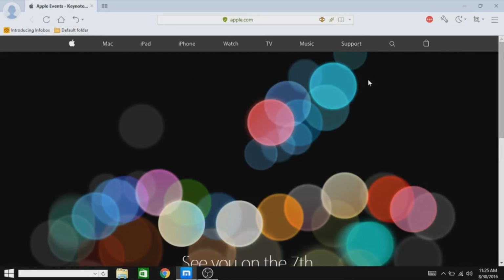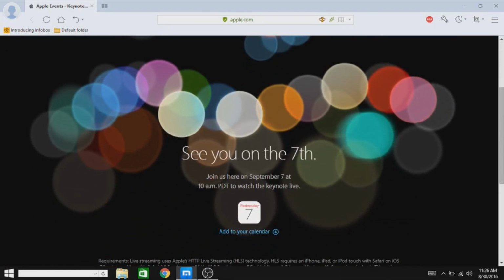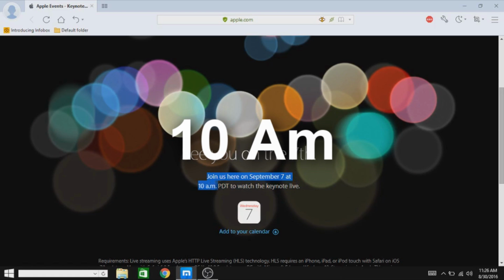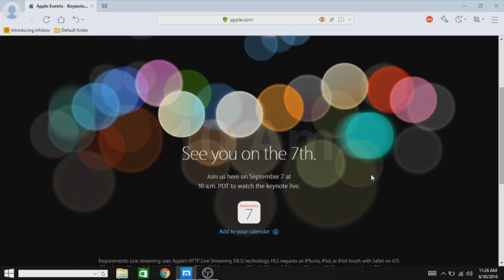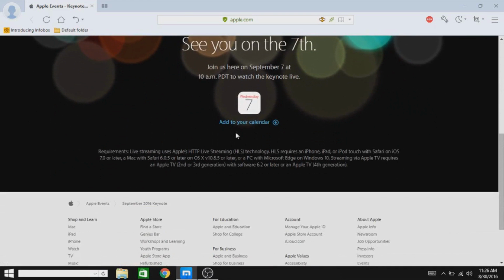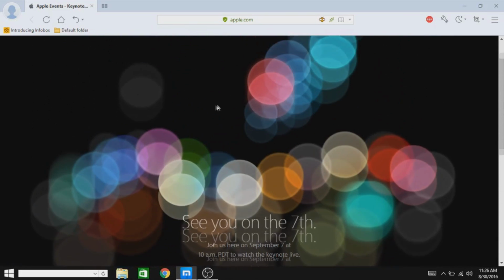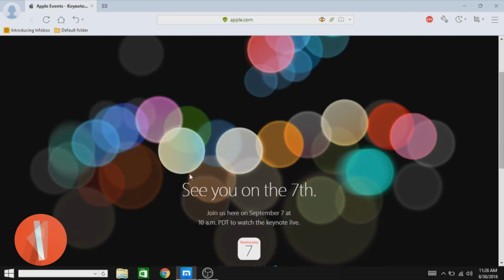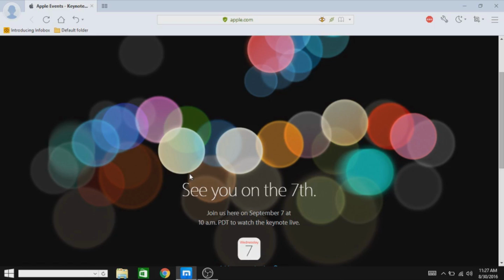iPhone 7 Release Date has been Announced Officially ! New Features ✔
This is my Tech News #9

So Finally Apple iPhone 7 to be launched on 7 September!!.
You can see one major update in iPhone 7 they plans to forego the 3.5mm audio jack from iPhone 7 to make it more slimmer.

- Adib B. Iqbal